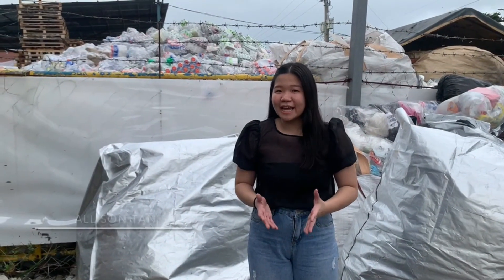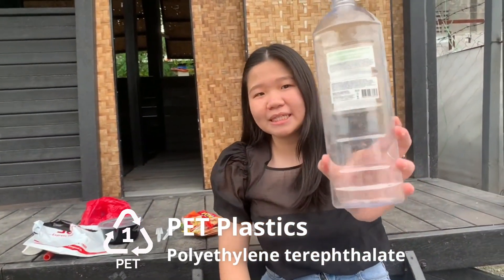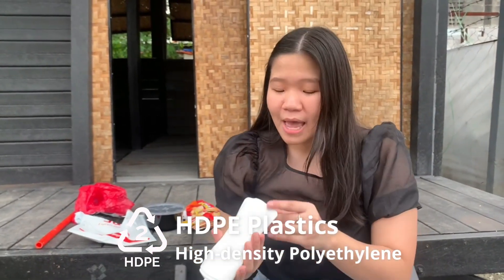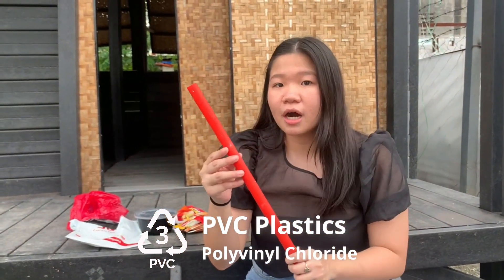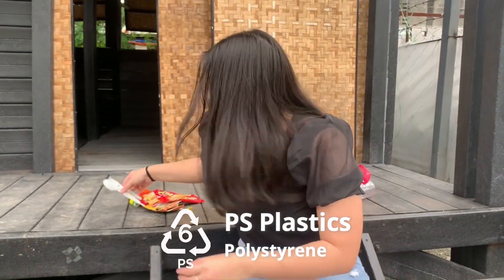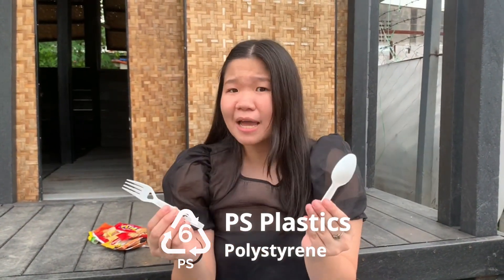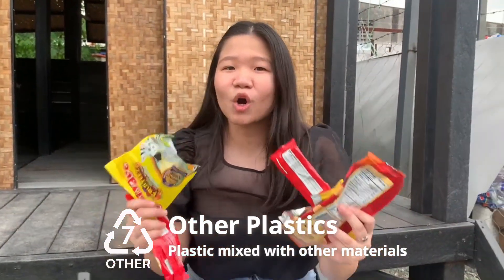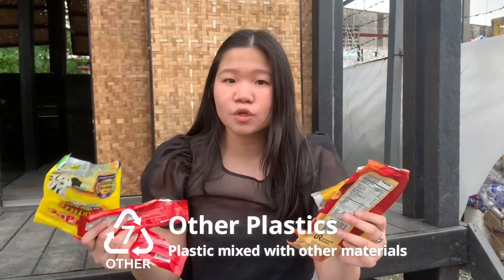What are the Types of Plastics? | The Plaf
At The Plaf, we accept all types of plastics as long as they are cleaned from food or liquid residue. But do you know what we mean by "ALL TYPES OF PLASTICS"?